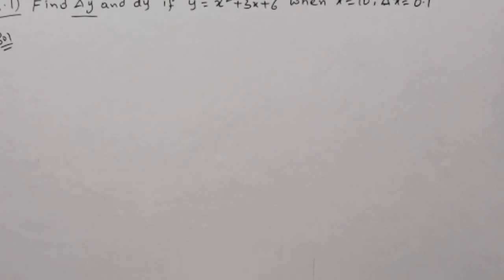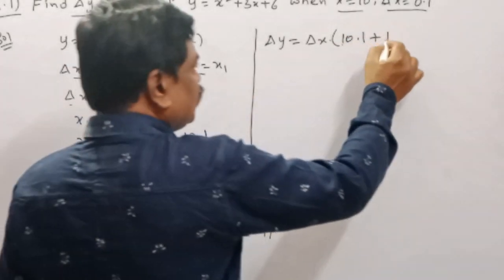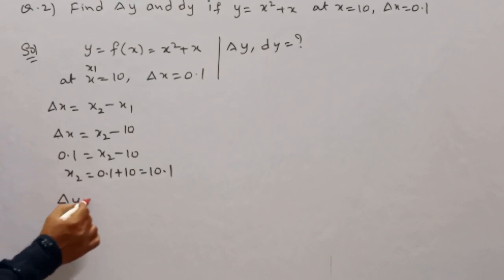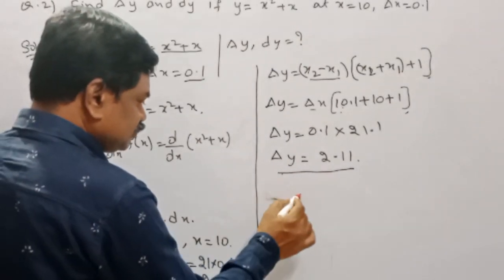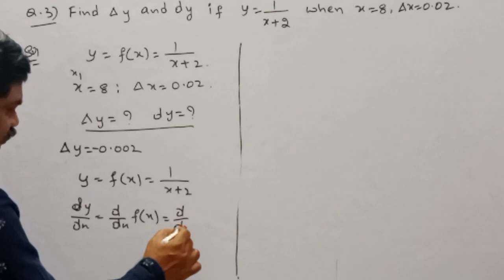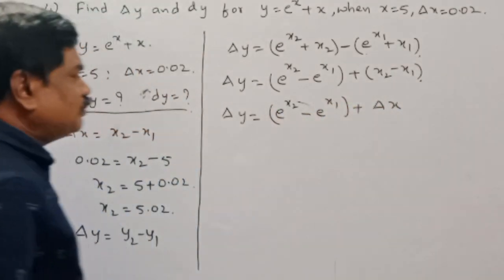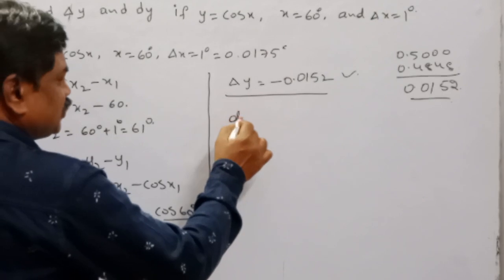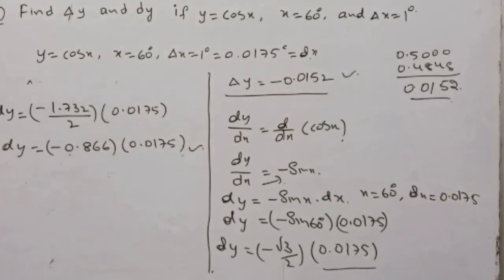problems on application of derivatives Part 1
important VSAQ on application of derivatives for IPE